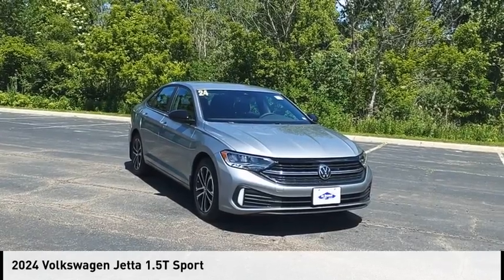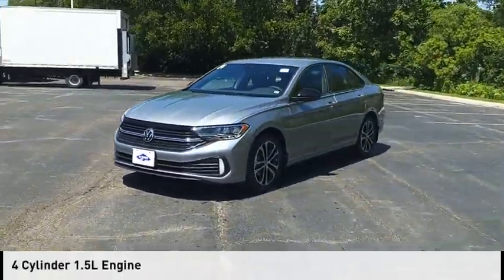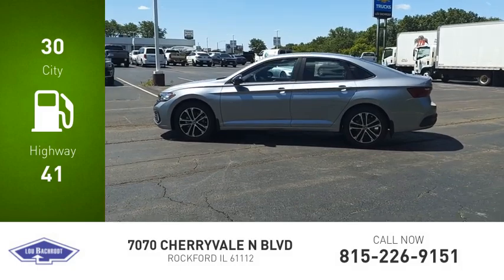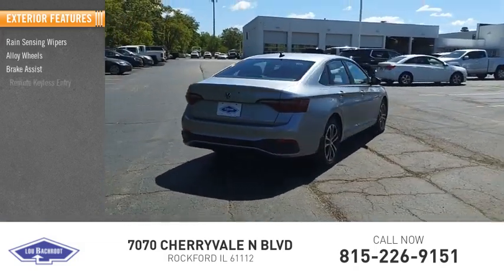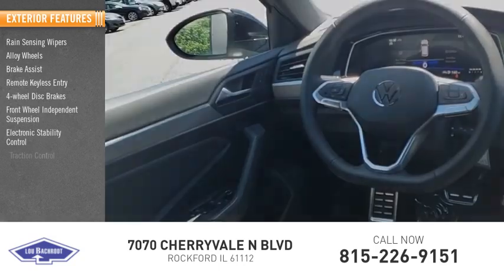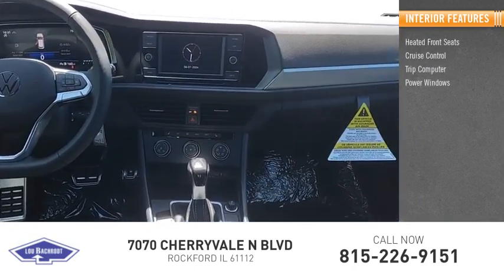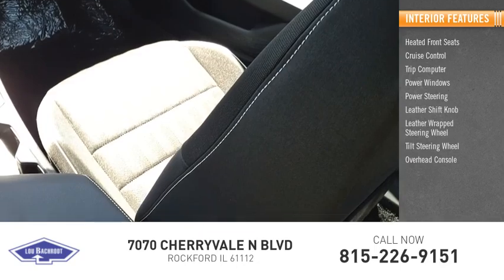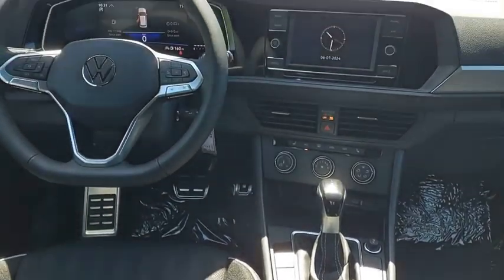2024 Volkswagen Jetta 44137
2024 Volkswagen Jetta 1.5T Sport

Recent Arrival! 29/40 City/Highway MPG $1,567 off MSRP! Factory MSRP: $25,506 Pyrite Silver Metallic 2024 Volkswagen Jetta 1.5T Sport 29/40 City/Highway MPG FWD 1.5L I-4 DI DOHC Turbocharged 4D Sedan 1.5T Sport  SHOP FROM HOME, FREE DELIVERY ANYWHERE WITHIN 250 MILES!, EASY FINANCING, FULLY SERVICED, Titan Black Cloth.  Lou Bachrodt Auto Mall is your locally-owned Chevy, Buick, GMC, BMW, and VW dealer. Family-owned in Rockford, Illinois since 1953. Providing certified service, manufacturer parts & accessories, and a five star buying experience that centers on our commitment to the customer. Find just the right car, truck, or SUV and exceptional value like the 1000s of clients before you. Still servicing communities near and far not only in Rockford, but Loves Park, Machesney Park, Belvidere, Beloit, Rochelle, Harvard, Freeport, Sycamore, Cherry Valley and Chicago. Price does not include tax, title, license and doc fee. Sale price shown may not include dealer added items or accessories. You must qualify for rebates and incentives shown. Please see your salesperson for details.$1000 - May-June 2024 Retail Customer Bonus. Exp. 07/01/2024